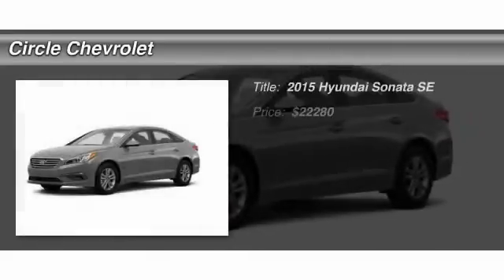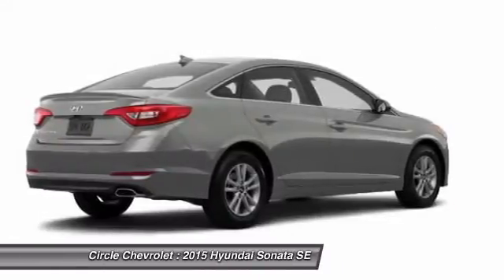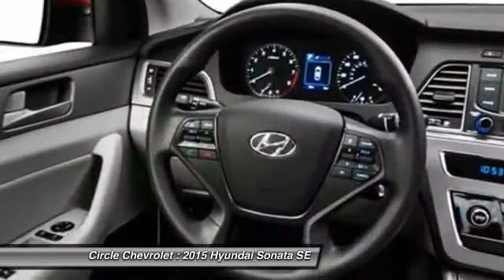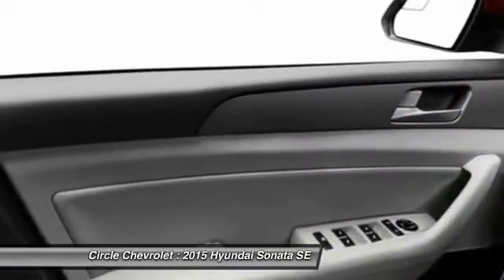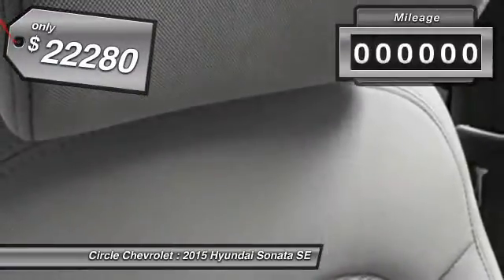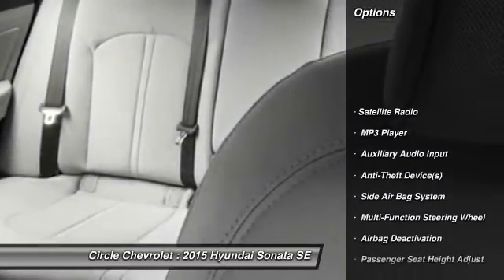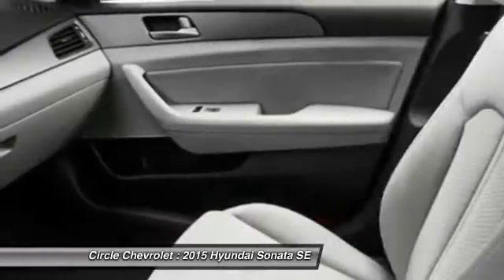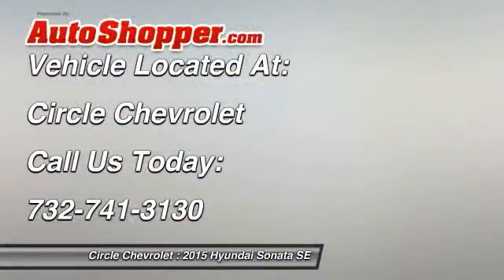2015 Hyundai Sonata SE Shrewsbury NJ 07702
2015 Hyundai Sonata SE

This vehicle is located at:

Circle Chevrolet
641 Shrewsbury Avenue